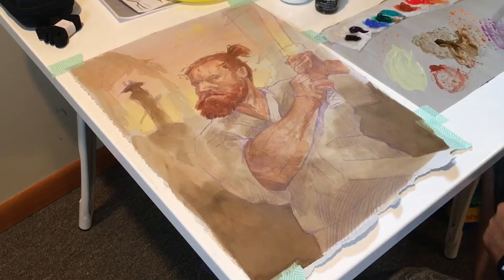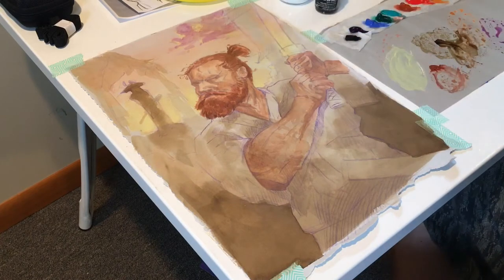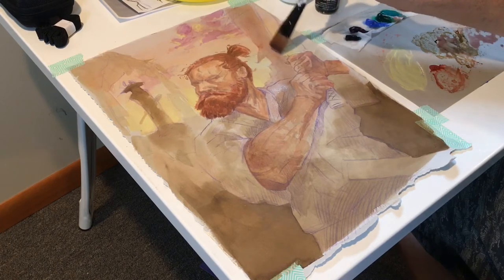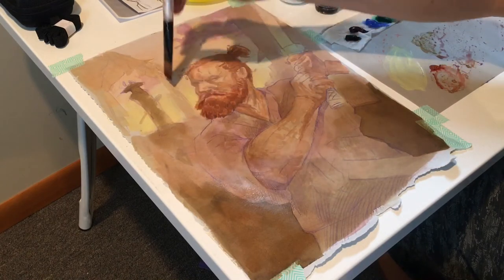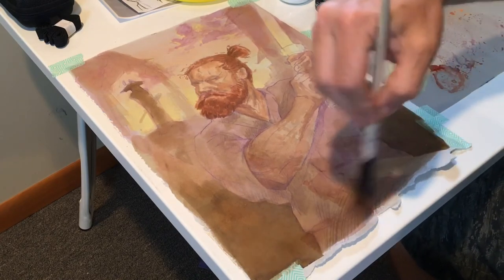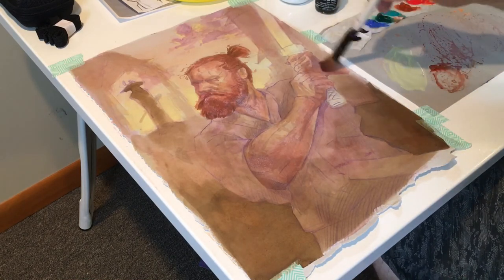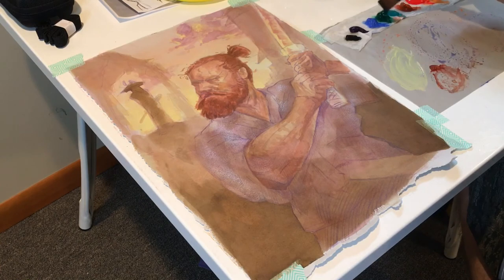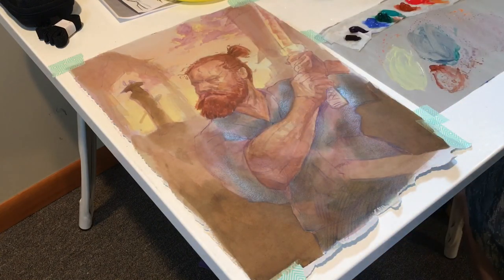Samurai Cool Glaze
Glazing in cool colors for figure and background